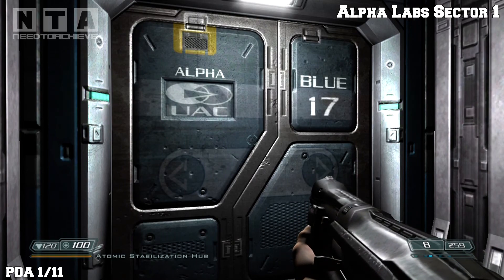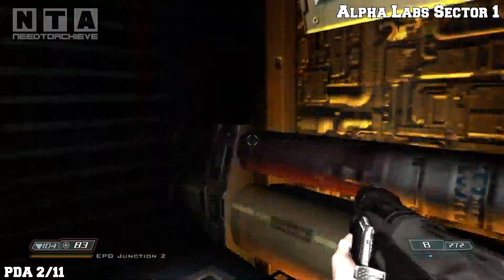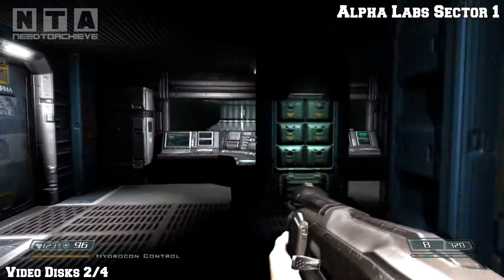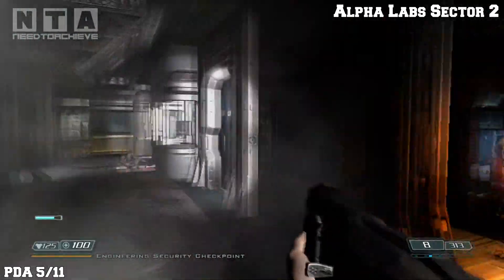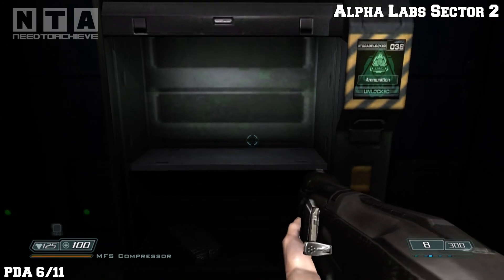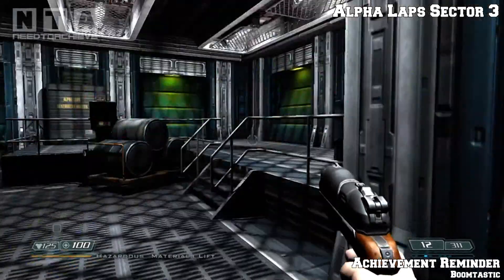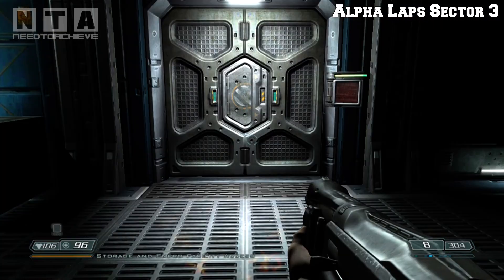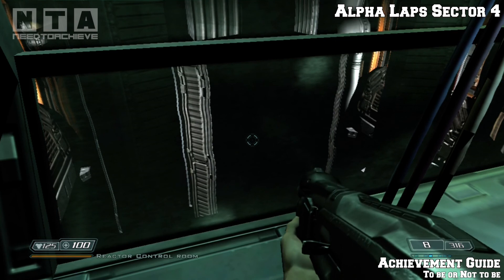Doom 3 BFG Edition - All In One - Level 3 Alpha Labs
During this all in one i will be getting all the collectibles and missiable achievements in order in what you find them